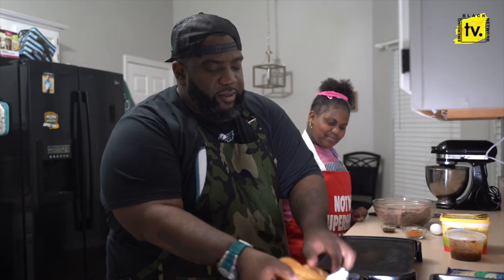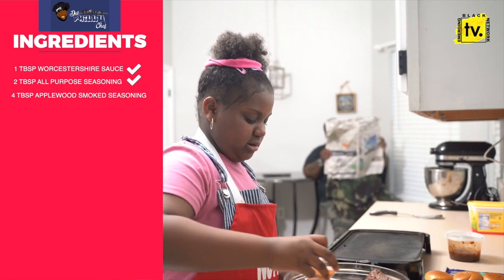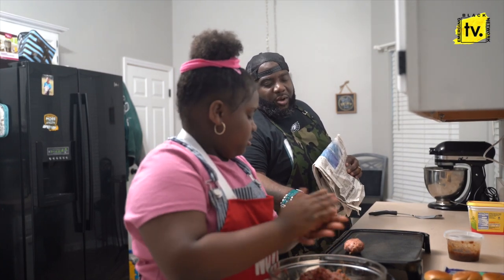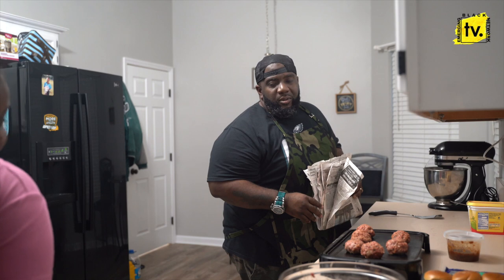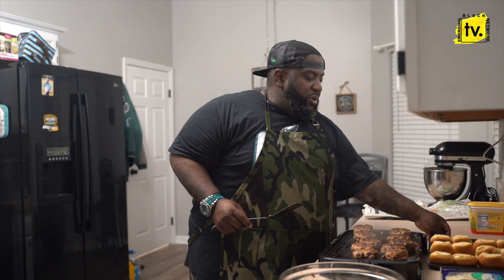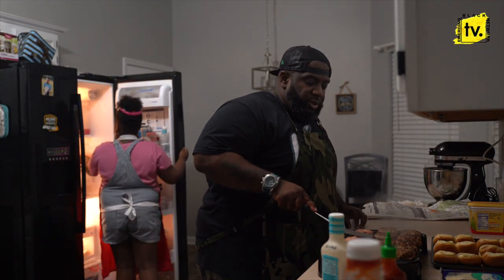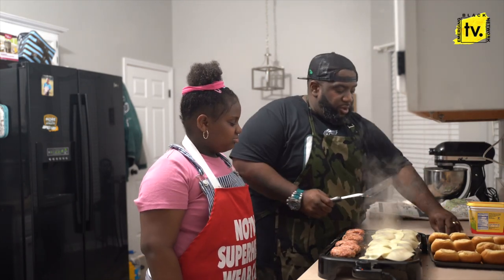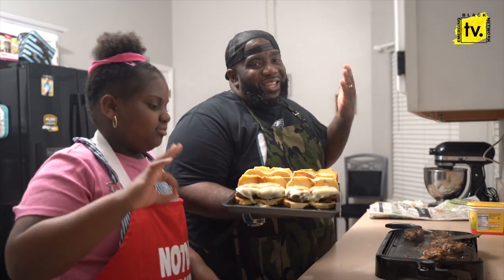Dat Philly Chef | S02E02 Yada Sliders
In this episode, the chef’s kitchen is hijacked by the young chef Yada Da Great as she makes her bussin' down sliders (patent pending of course)!